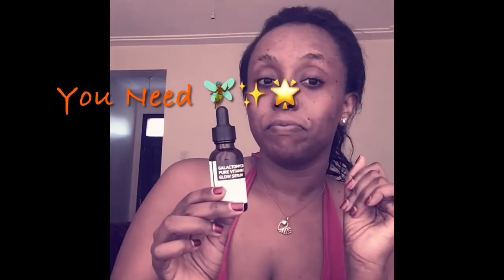DEWY GLOWING AND SKIN LIKE GLASS.